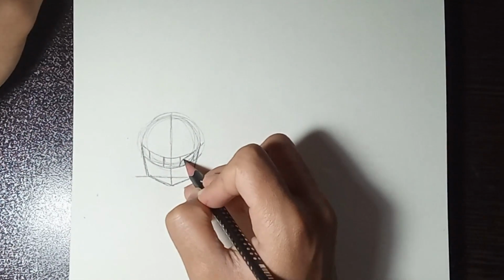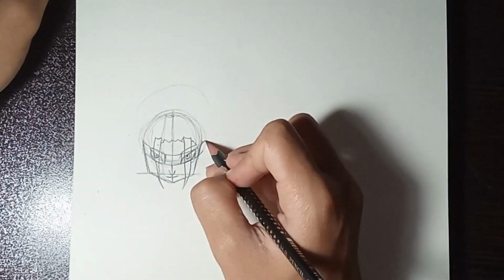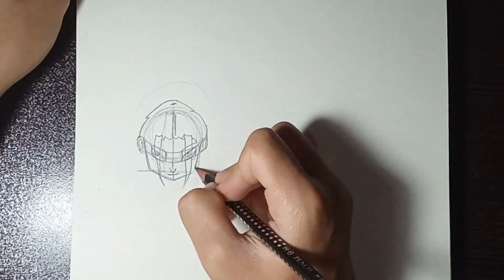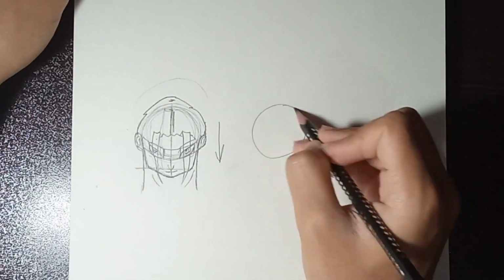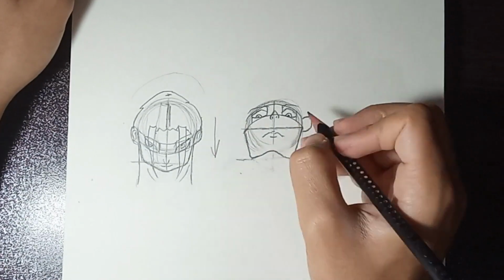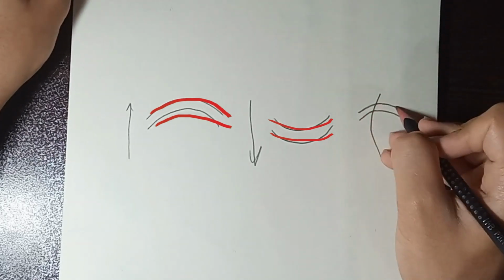How to Draw Faces from All Angles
How to Draw Faces from All Angles with yoyo Art😜❤